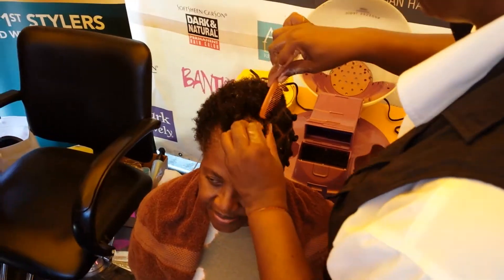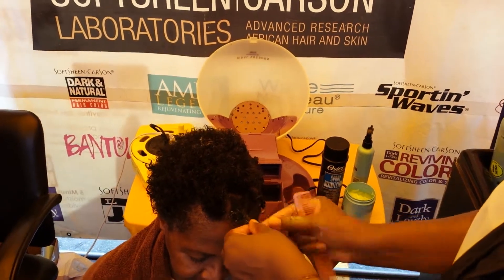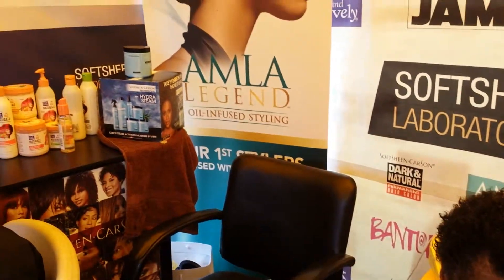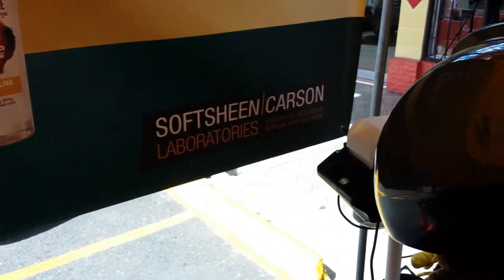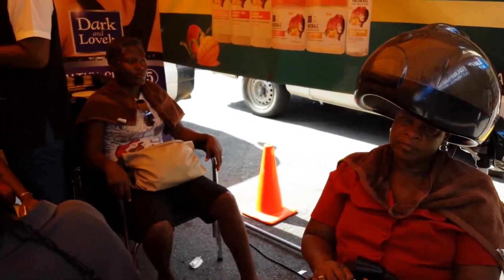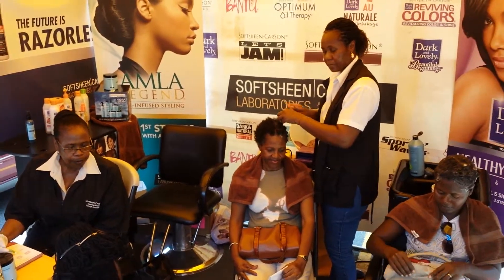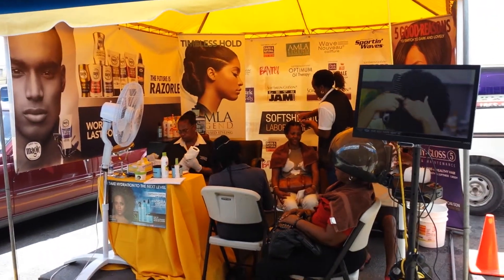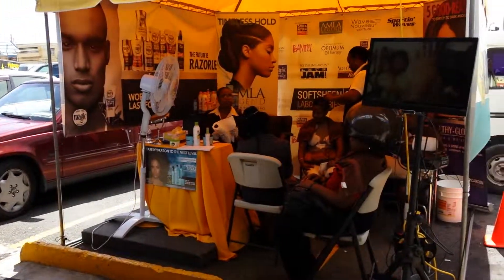Natural Dayz Discount Beauty Supplies - August 2014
Hydra Steam Featured